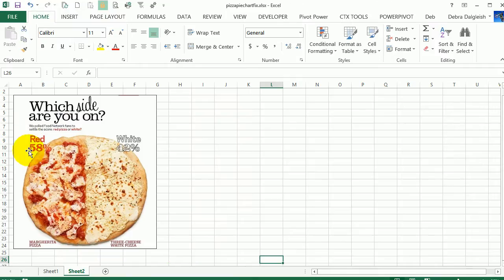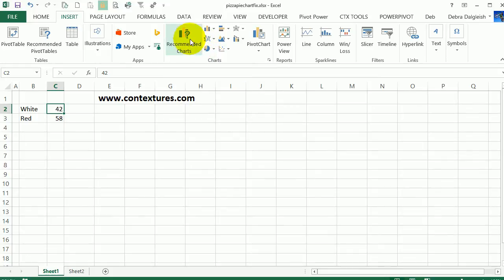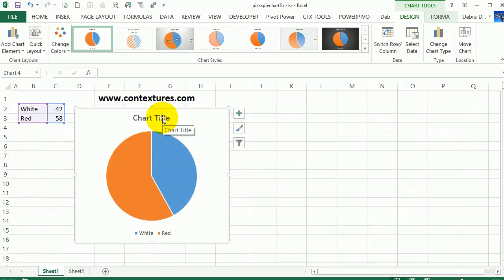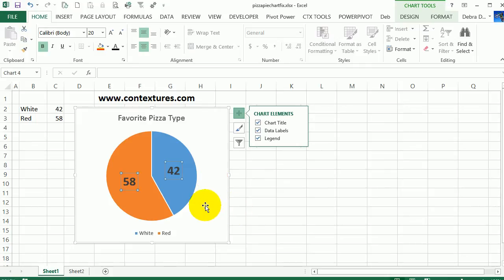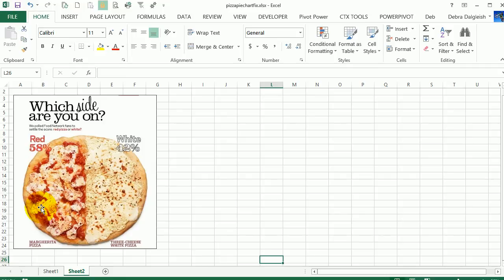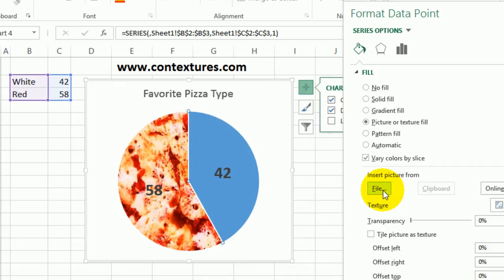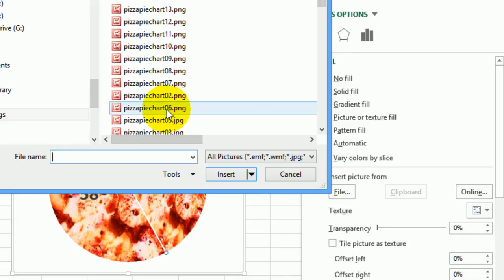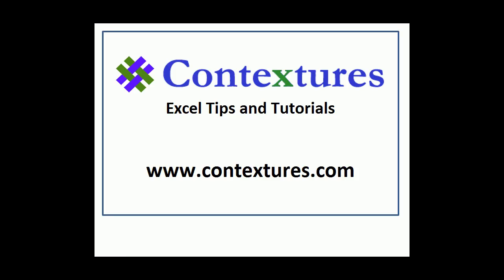Add Pictures to Excel Pie Chart Slices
A pie chart shows amounts as a percentage of the total amount. It's usually best to keep things simple in a chart, but in this example, pictures are added to the slices, to show types of pizza toppings. 🍕 Just for fun!